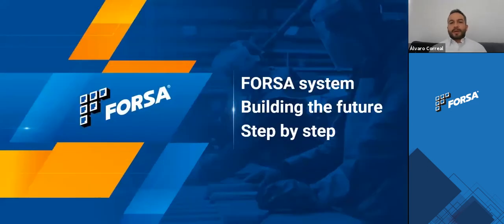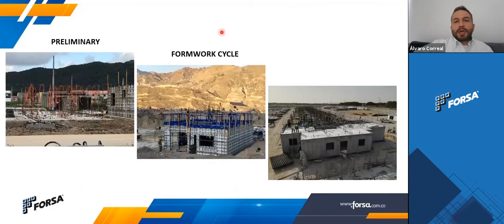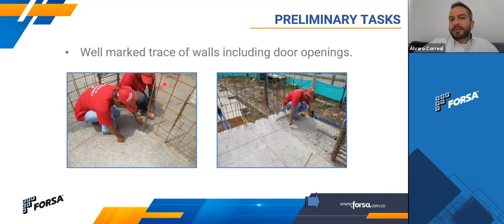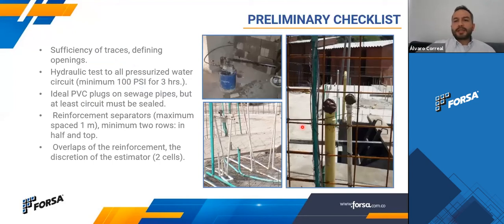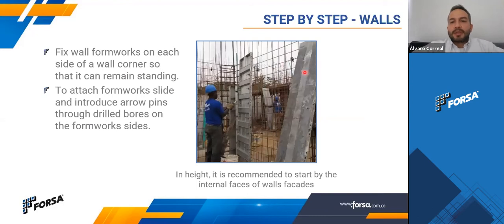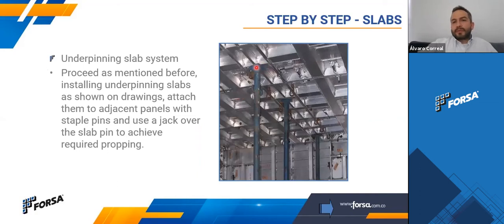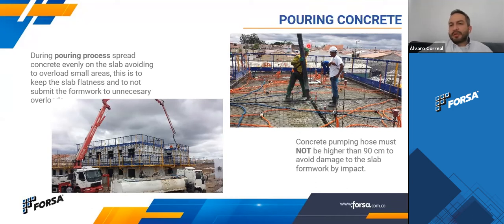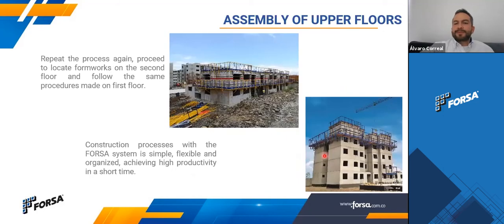Video Webinar - Practices and controls in the use of formwork in industrial construction